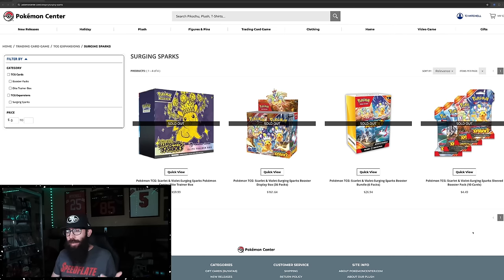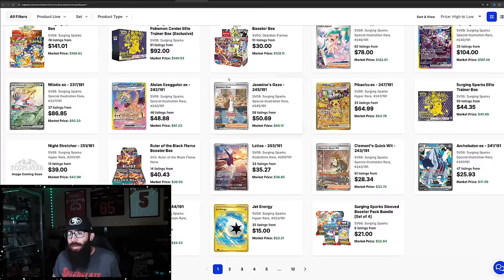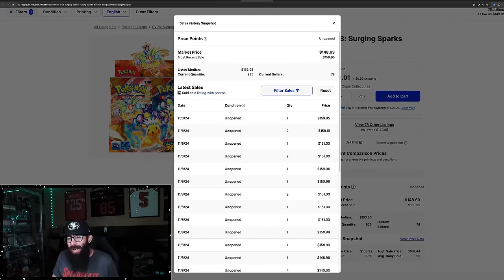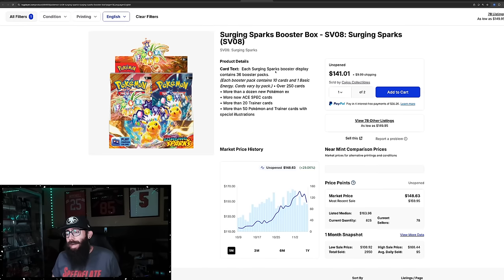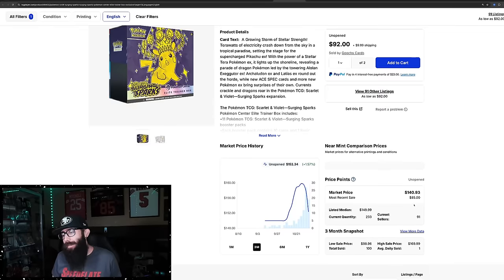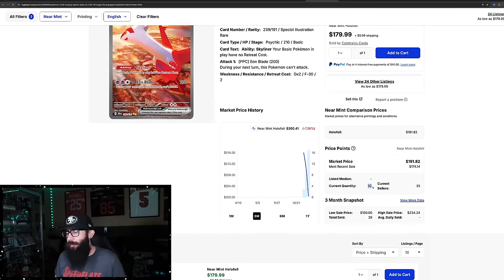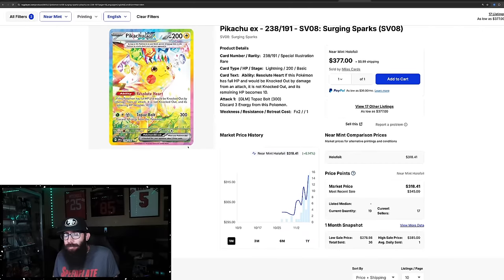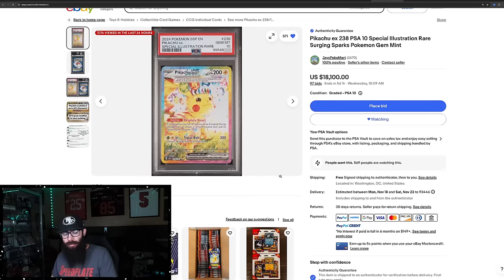Surging Sparks Pokemon Center ETBs Sell Out Again!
Surging Sparks is officially out as of today and the Pokemon Center restocked the exclusive ETBs and they sold out in less than a few hours.